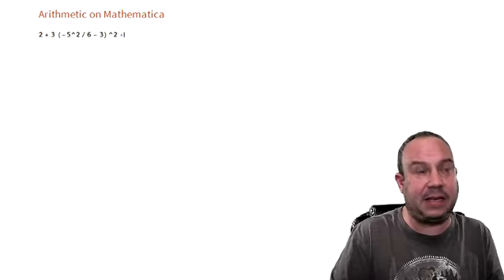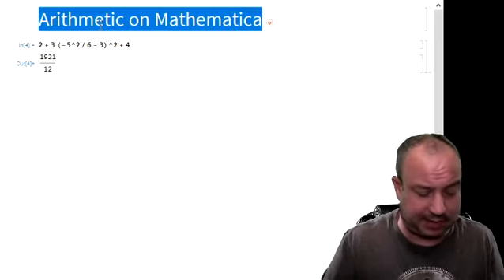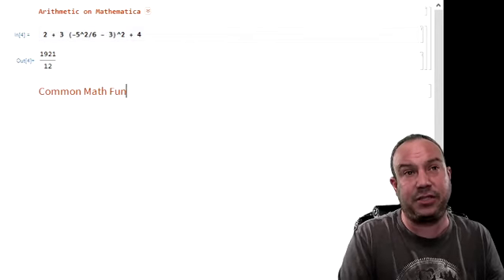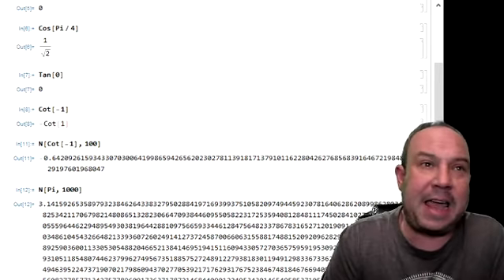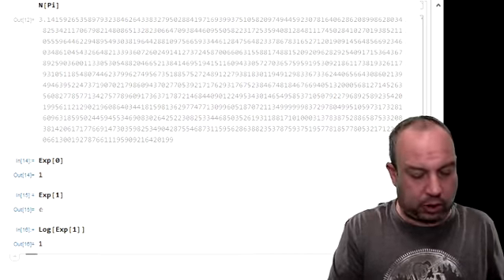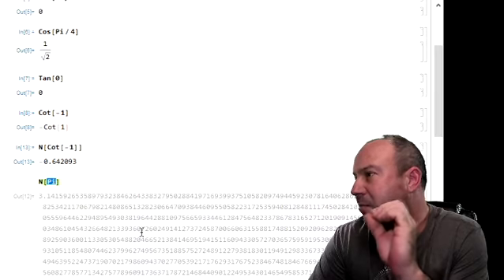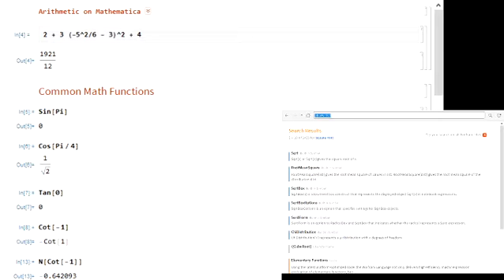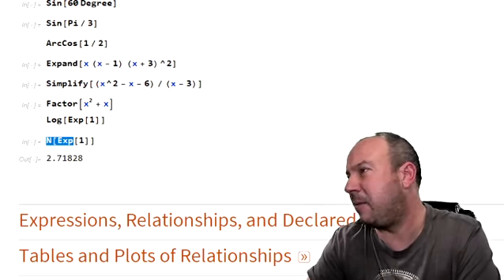Fundamentals of Mathematica Part 1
A quick video covering arithmetic, and the other fundamental algebriac/trigonometric functions in Mathematica.